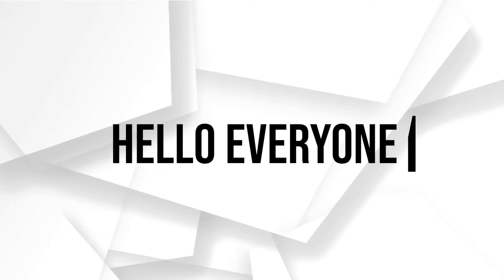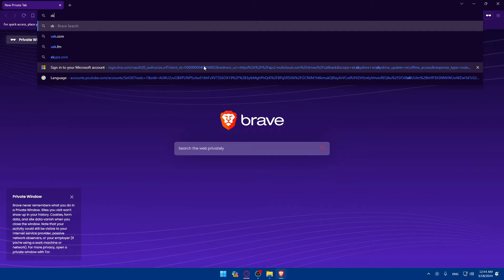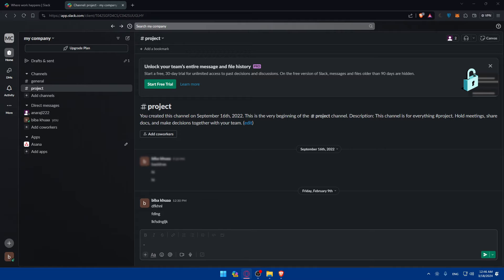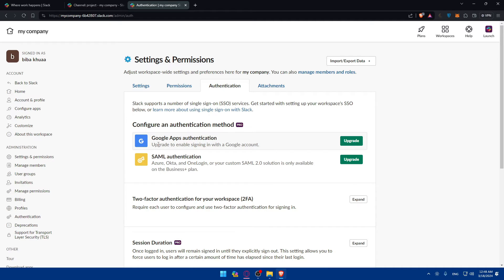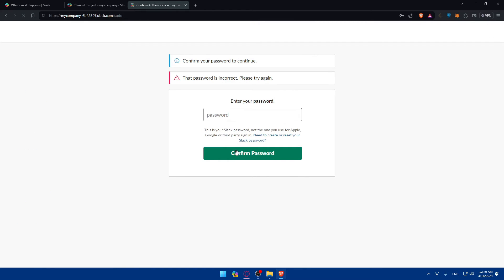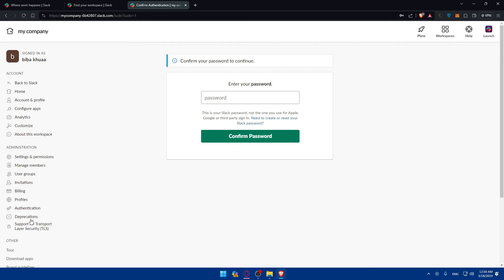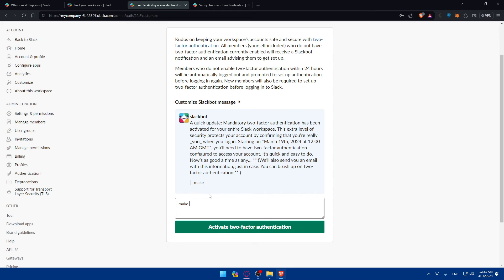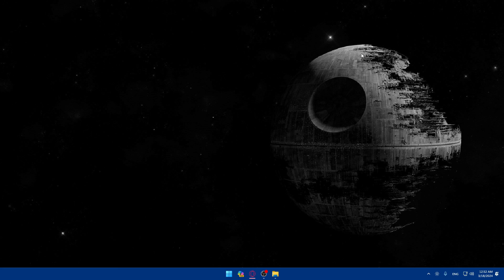How To Enable 2FA on Slack 2025! (Full Tutorial)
Today we talk about enable 2fa on slack,how to enable 2fa on slack,two factor authentication,2 factor authentication